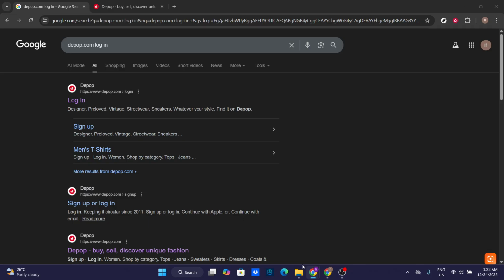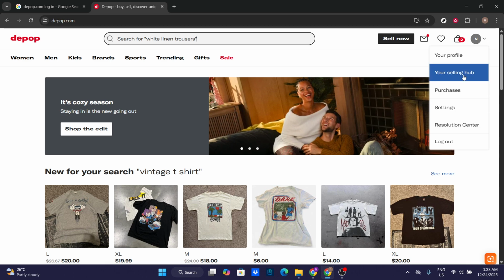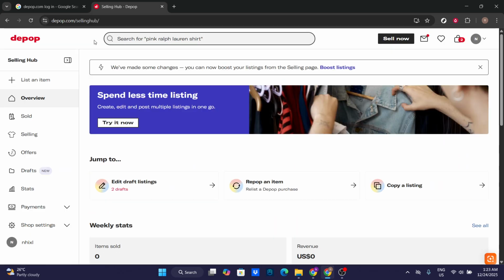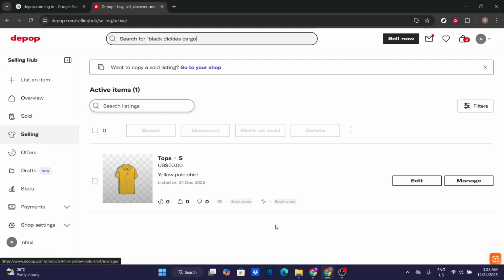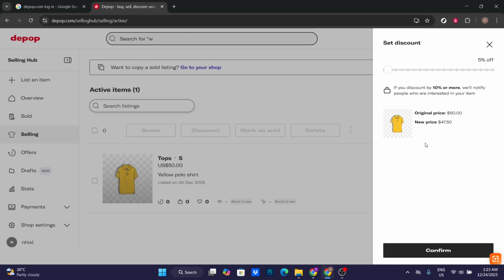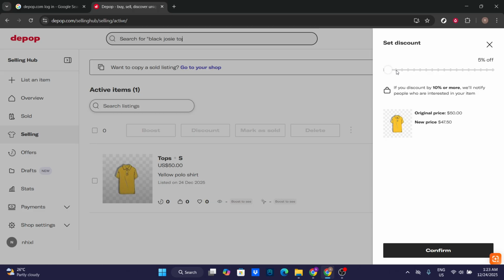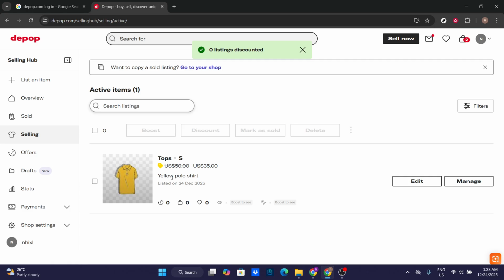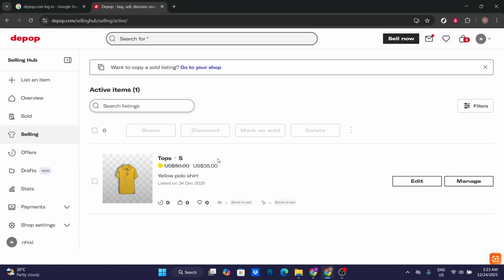How To Run A Depop Sale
Want to boost your sales on Depop? In this video, I’ll show you how to run an effective sale on Depop, attracting more buyers and clearing out your inventory!

What You'll Learn in This Video:
Step-by-step instructions for setting up a sale on your Depop shop

Tips for promoting your sale to reach a wider audience

Best practices for pricing, timing, and managing your sale

✅ Perfect for sellers looking to increase sales and engage more with their customers on Depop!